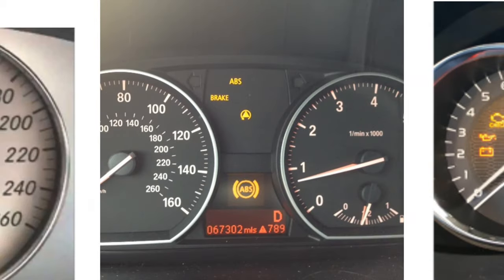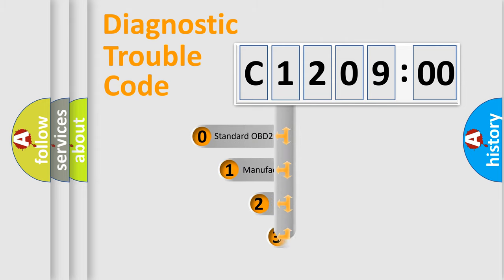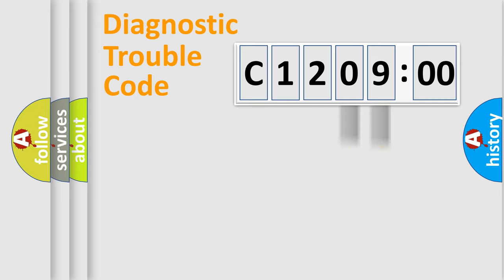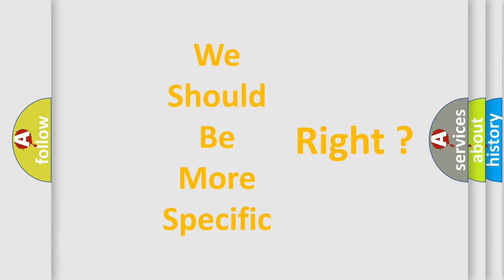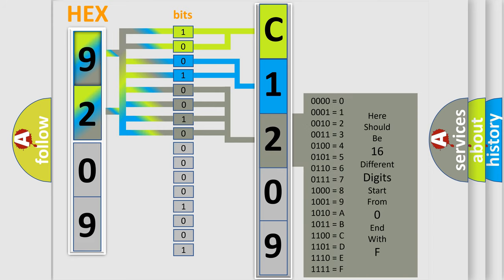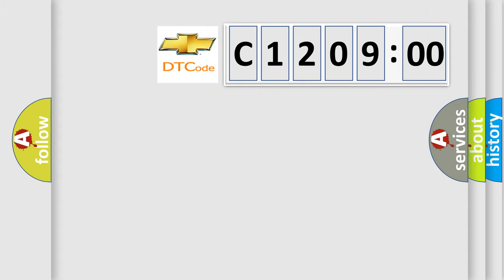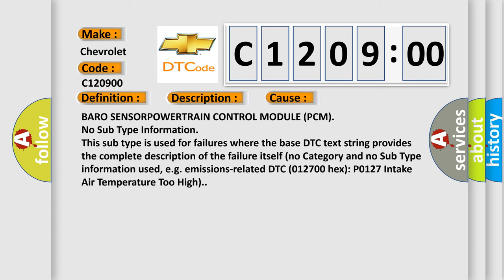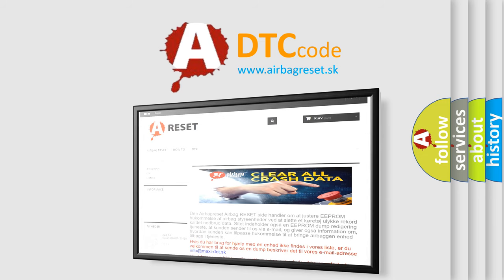DTC Chevrolet C1209-00 Short Explanation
Contents:
0:21 Basic DTC analysis according to OBD2 protocol standard.
1:48 Insight into programming
2:58 A diagnostically understandable description of the Diagnostic Trouble Code
3:05 Basic error definition

Make:
Chevrolet
Code:
C1209 00
Definition:
BAROMETRIC PRESSURE CIRCUIT INTERMITTENT
Description:
The ignition is on. The PCM checks if the barometric pressure signal is below a minimum acceptable value or above a maximum acceptable value. One trip fault. Three good trips to turn off the MIL
Cause:
BARO SENSORPOWERTRAIN CONTROL MODULE (PCM)
Failure Type: